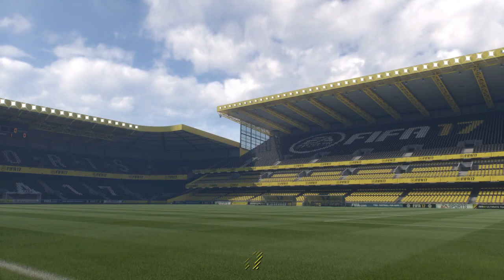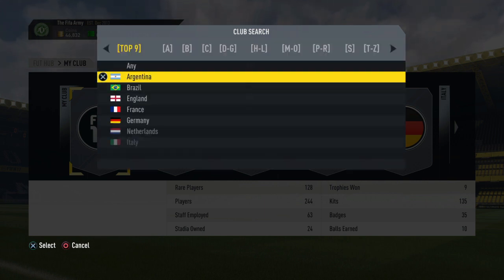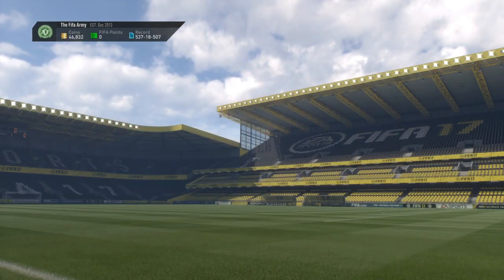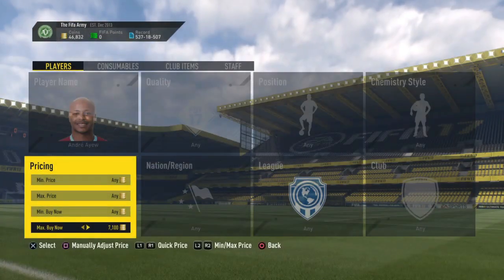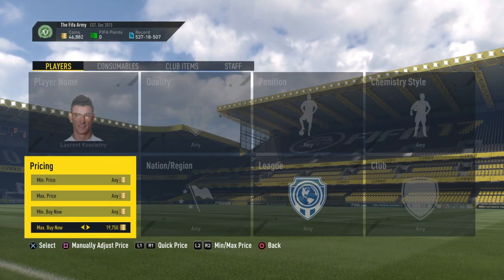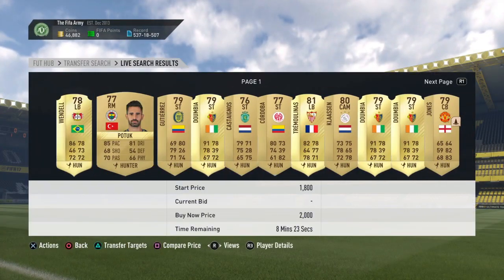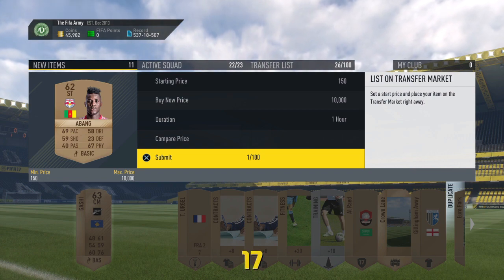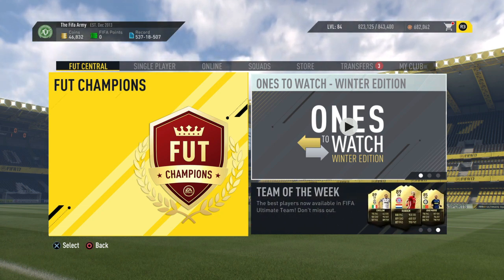HOW TO MAKE 100K PER HOUR!? FIFA 17 ULTIMATE TEAM TRADING TIPS/ GUIDE GLITCH FOR PACKS AND MARKET!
ENSURE YOU WATCH THE WHOLE VIDEO
PETERS TWITTER: @NCFCHUNTY98
ALL DONATIONS ARE ACCEPTED WITH SO MUCH RESPECT AND THEY HELP SO MUCH